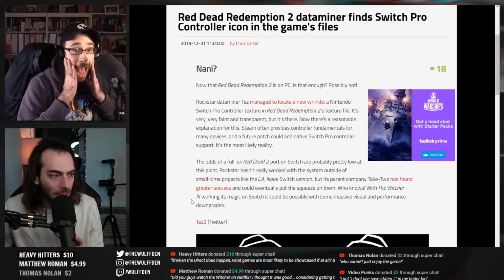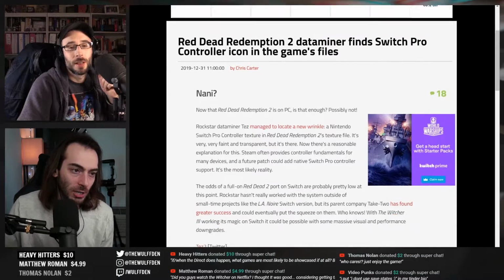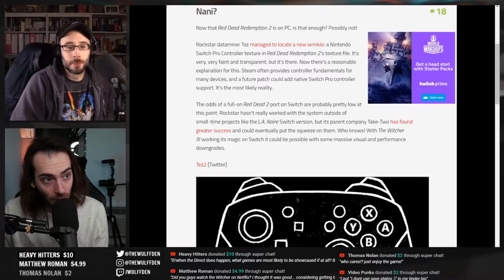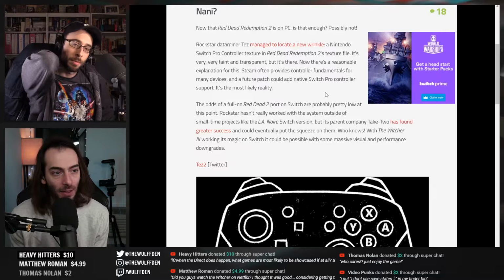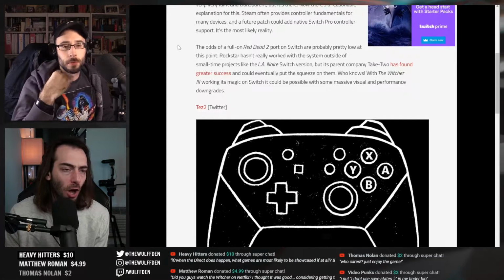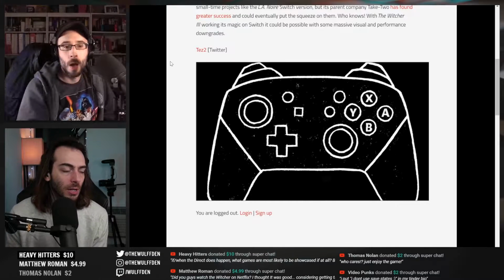Could Red Dead Redemption 2 be Coming to the Switch?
Data Miner find a switch controller in the game files.  What could this mean? Here are some thoughts from Bob and Will from Wulff Den Live episode 208.